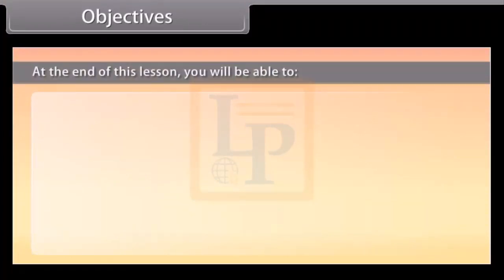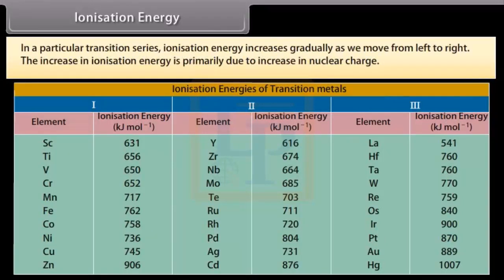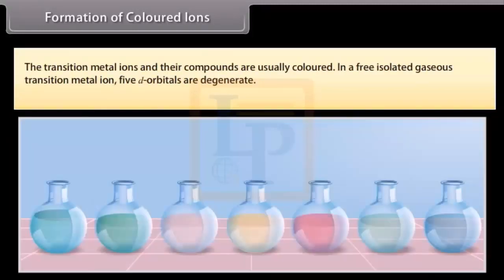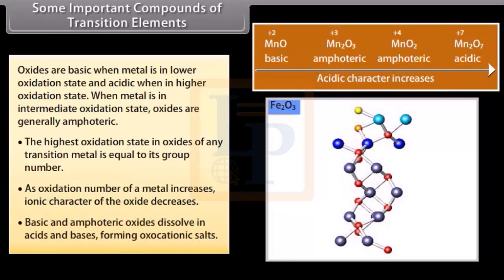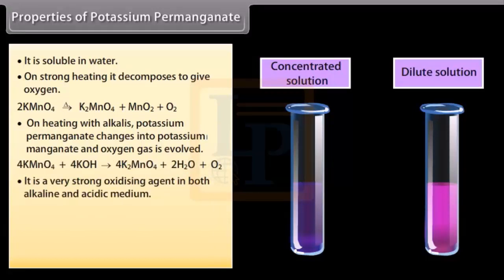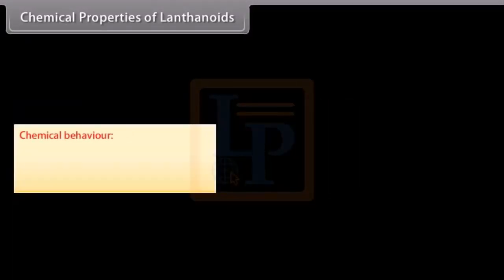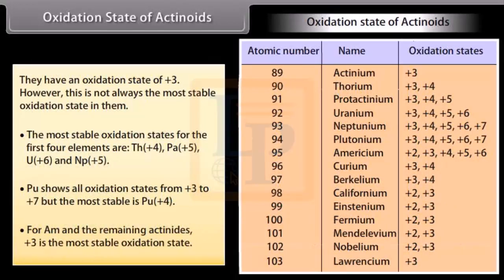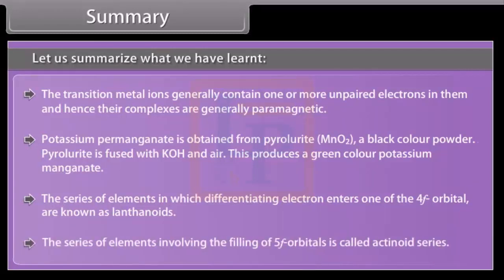The d and f block elements